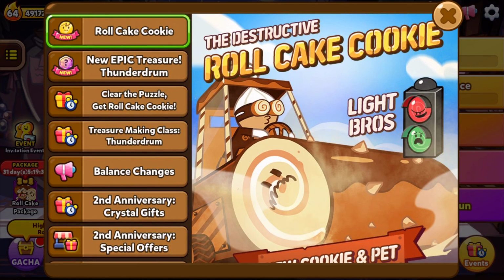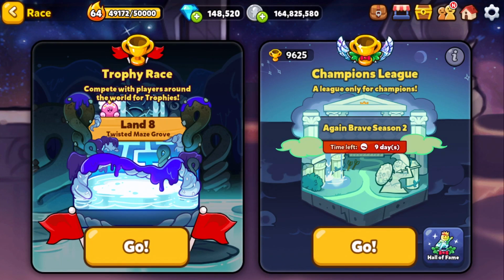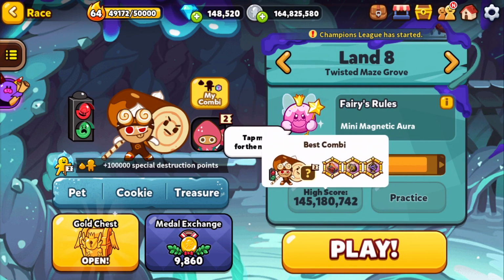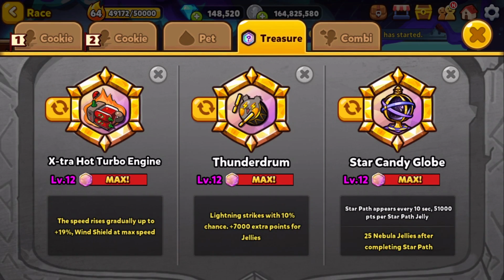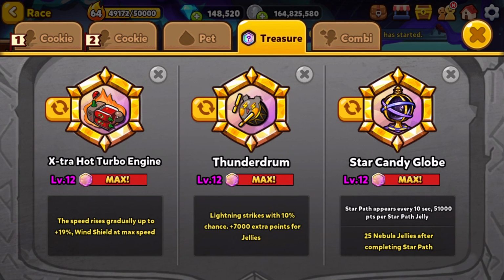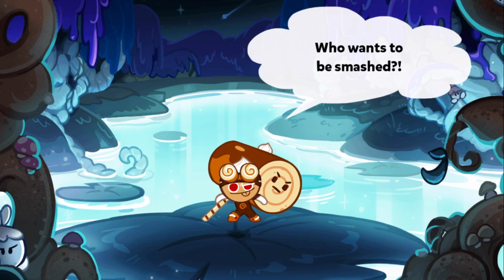CROB ROLLER BOIII ROLLCAKE Cookie Run Ovenbreak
I don't run or own any. Read all rules.